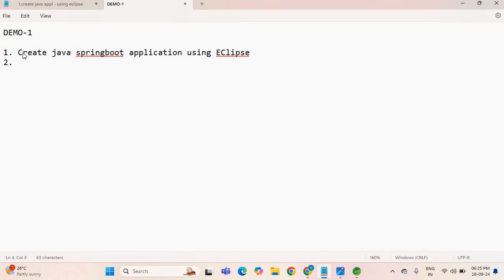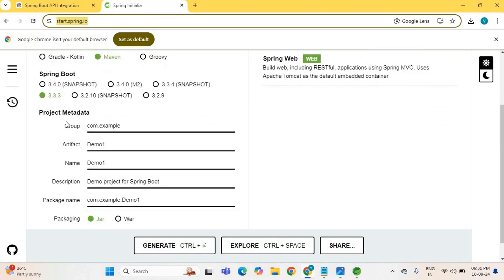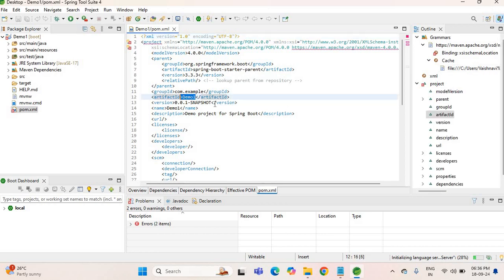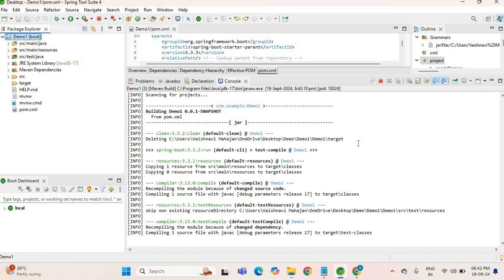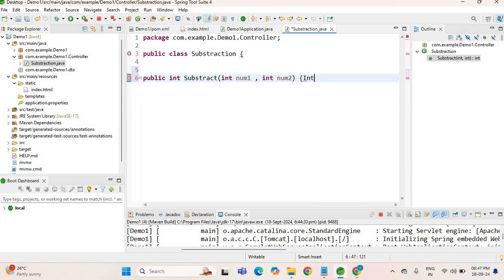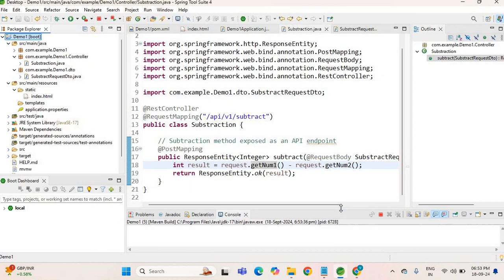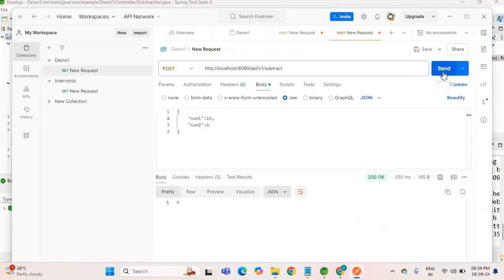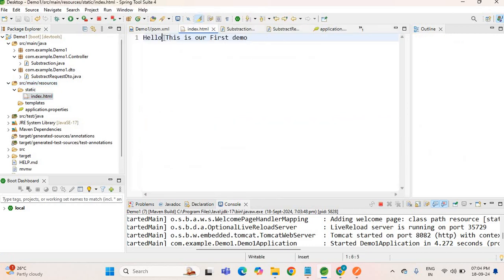Intership Demo1 || Vaishnavi Mahajan